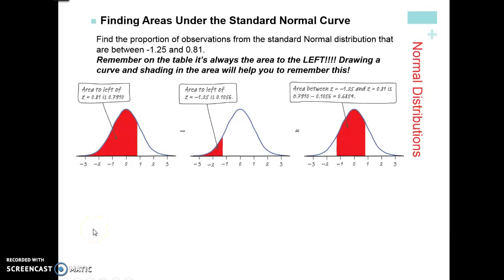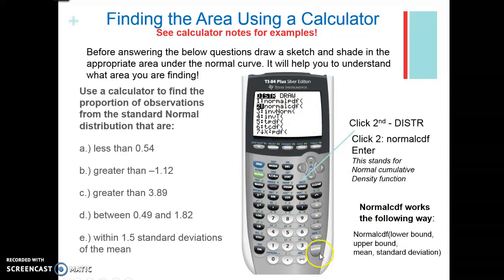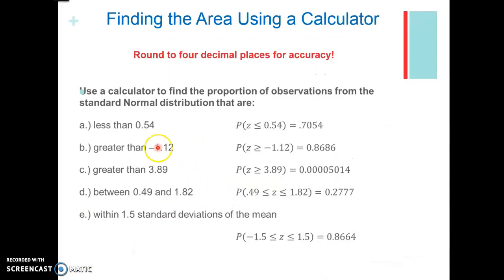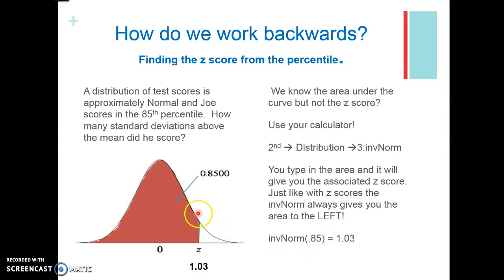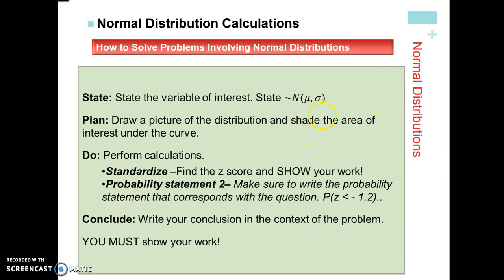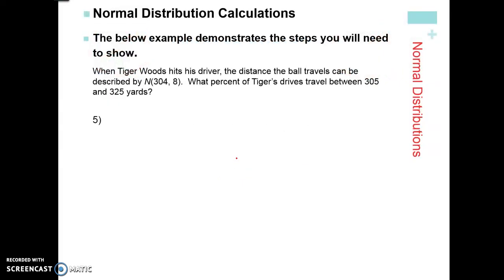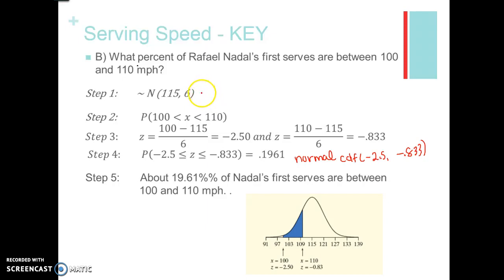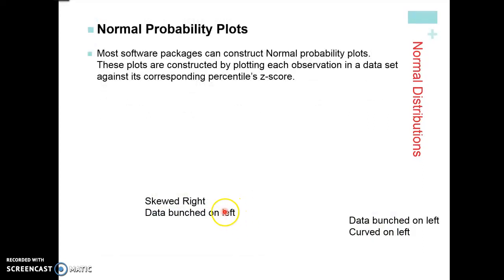2.2 Density Curves and Normal Distribution Part 3